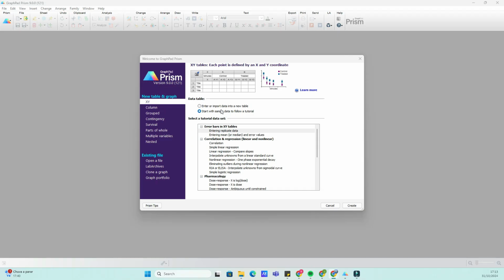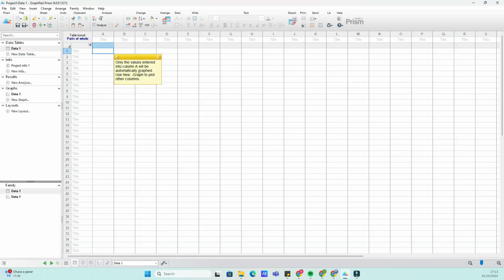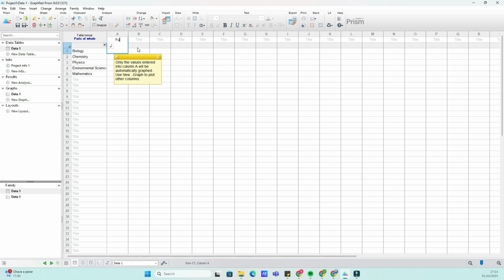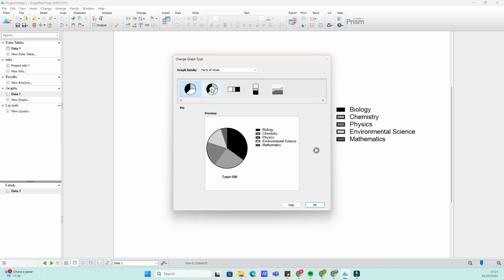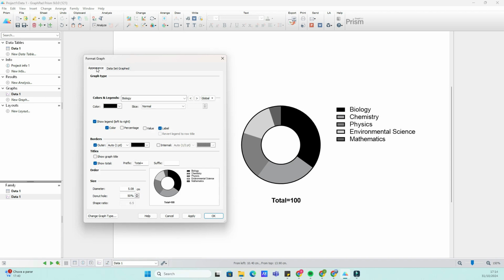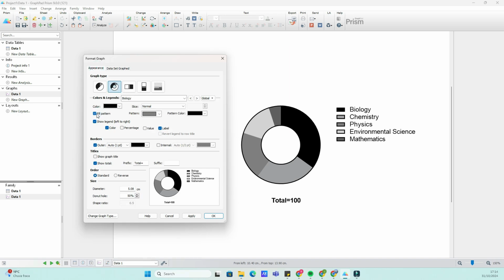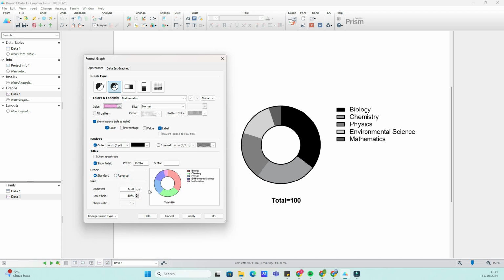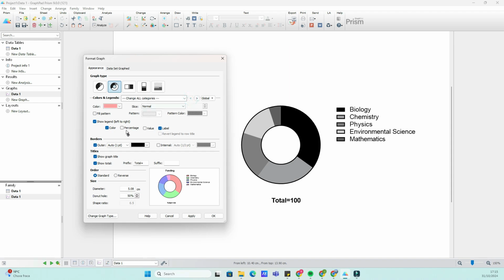How to make a Donut Chart using Graphpad Prism